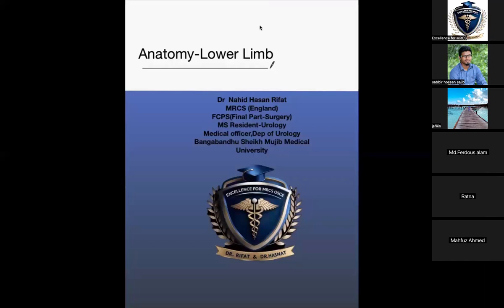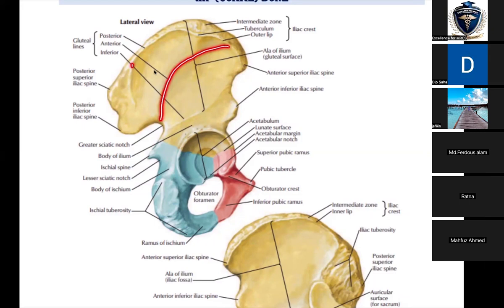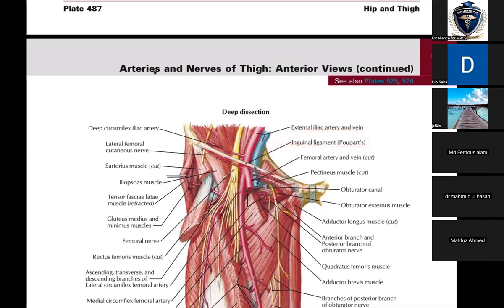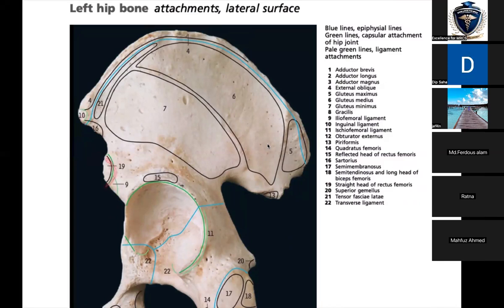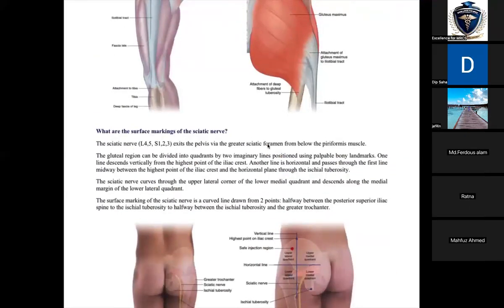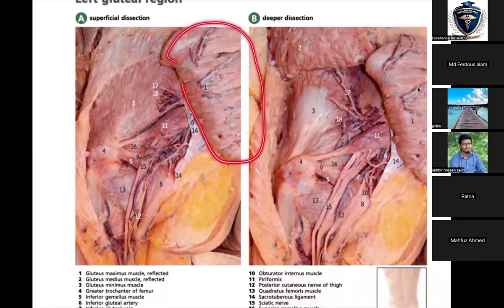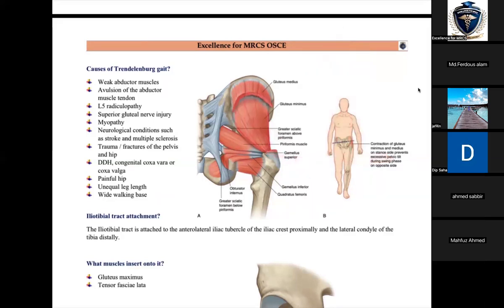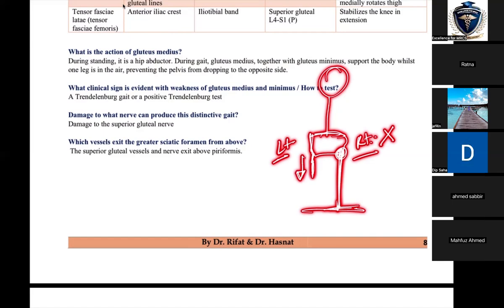MRCS OSCE: An interactive discussion on Gluteal Region of Lower Limb Anatomy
Mentor: Dr. Nahid Hasan Rifat
MBBS
MRCS (England)
FCPS Final Part (Surgery)
MS Resident (Urology)
Medical Officer, Department of Urology, BSMMU